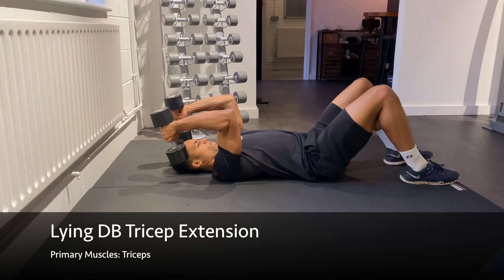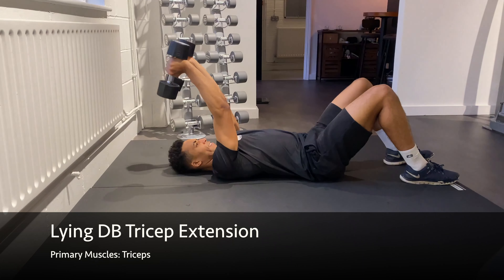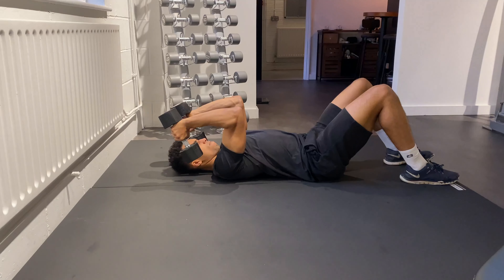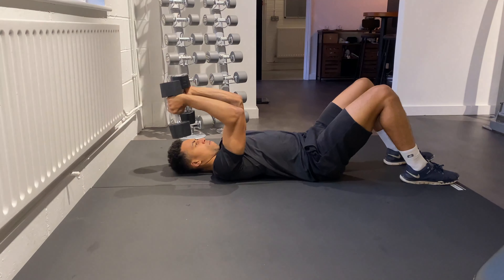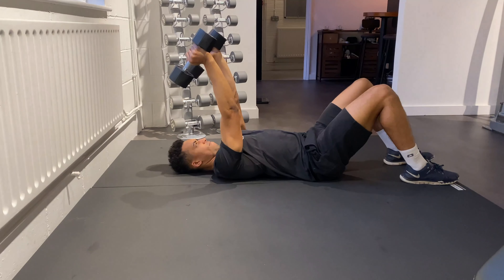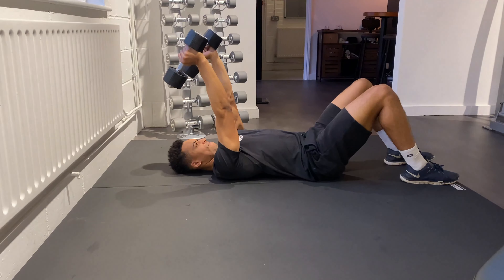Lying DB Tricep Extension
The lying dumbbell tricep extension is an isolation exercise that hits the triceps.